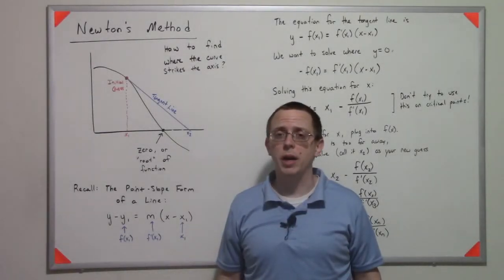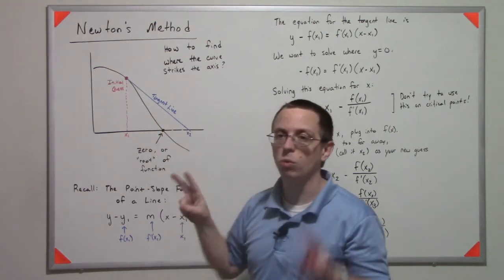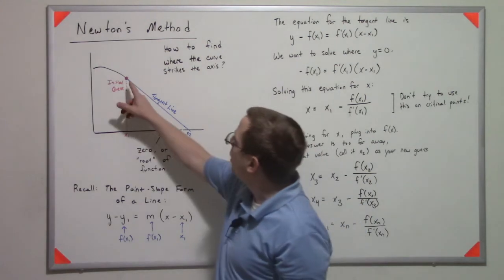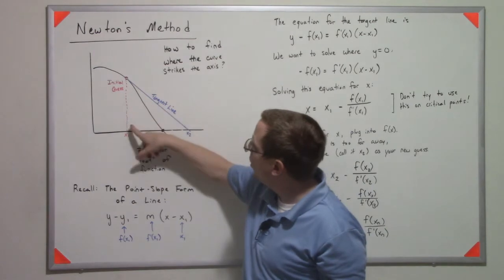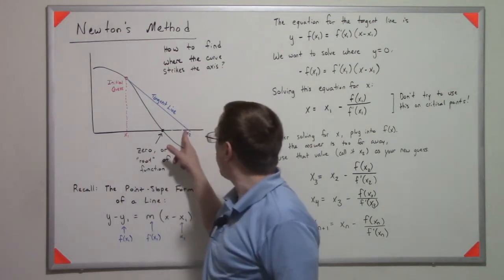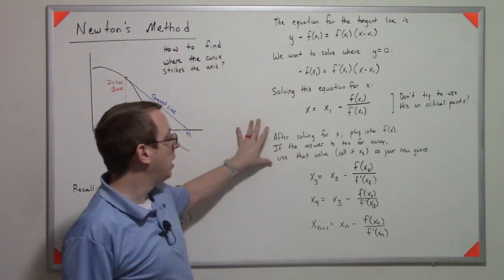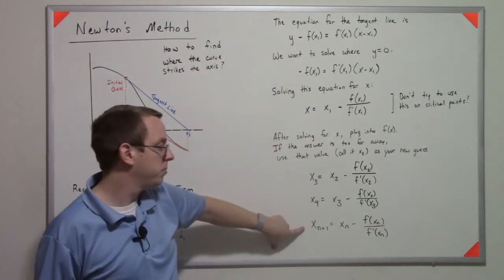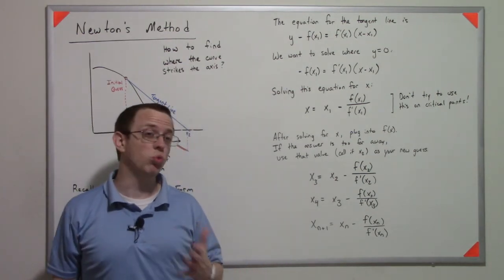03.08.01 - Newton's Method